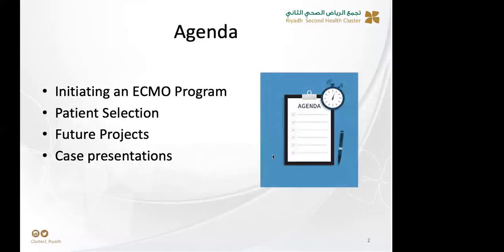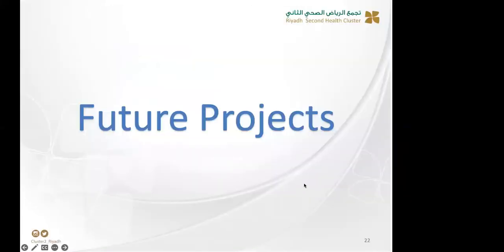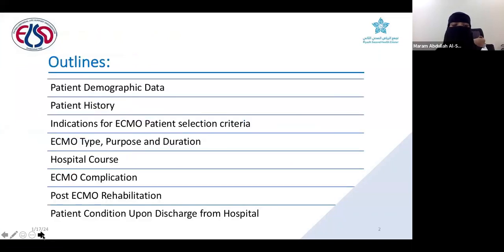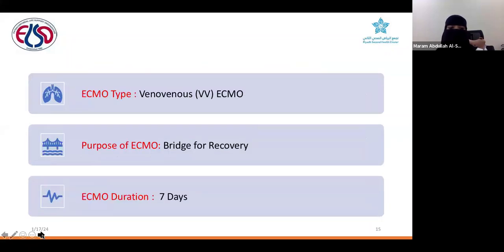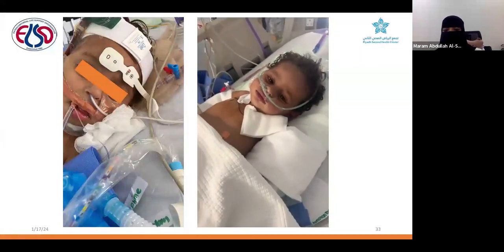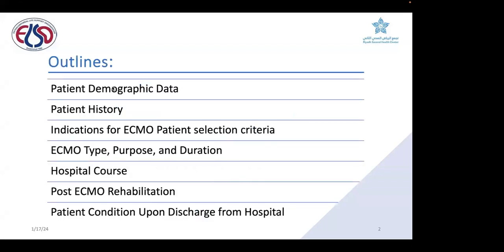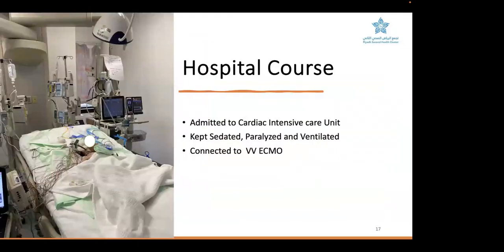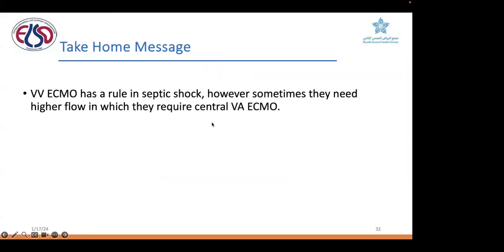Pediatric Respiratory ECMO Our Experience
SCCS Pediatric Critical Care Central Region Chapter webinar presentation - Jan 10, 2024